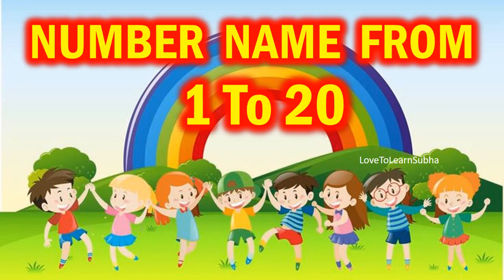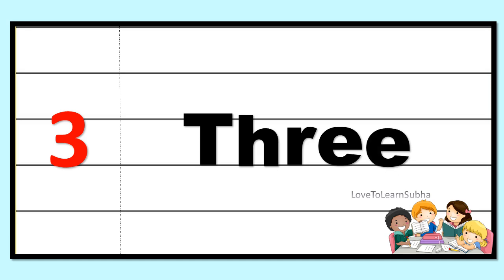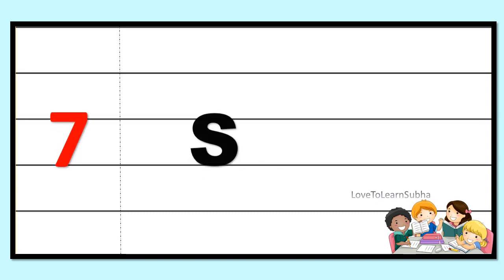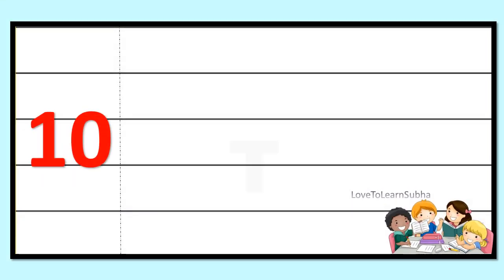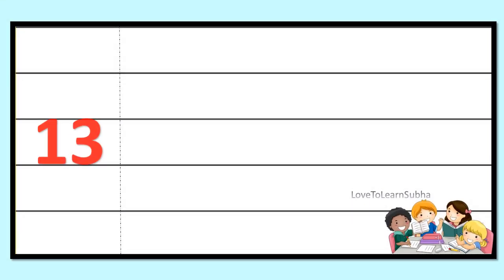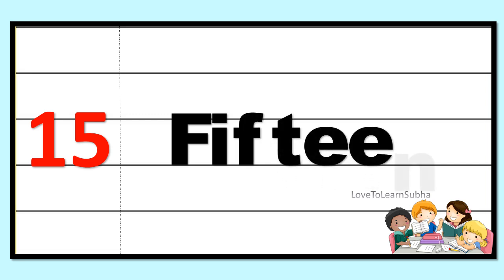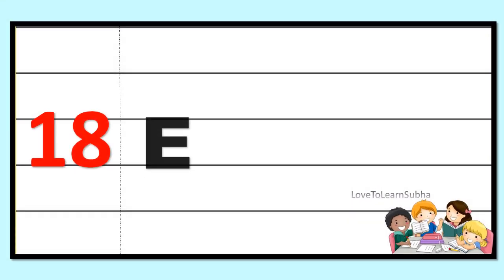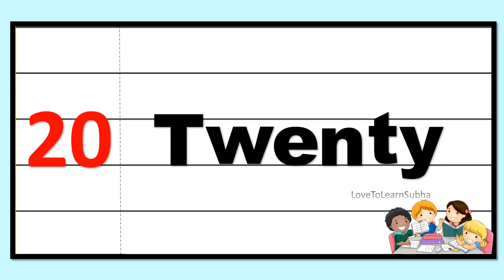Number Names 1 To 20|Number Name |Number Spelling 1 to 20|Number In Words 1 to 20